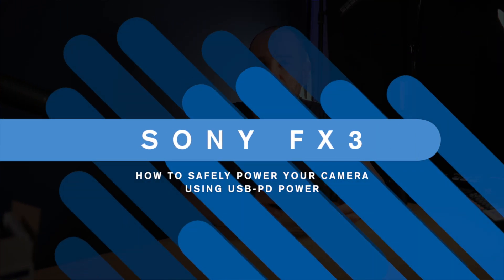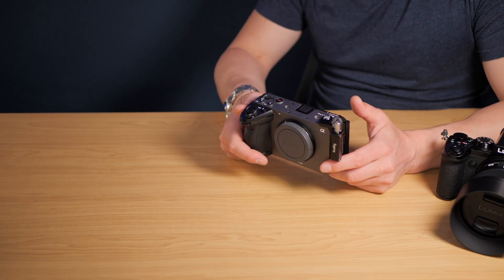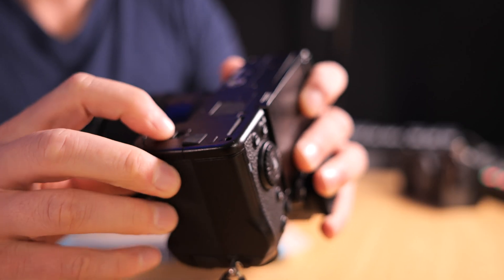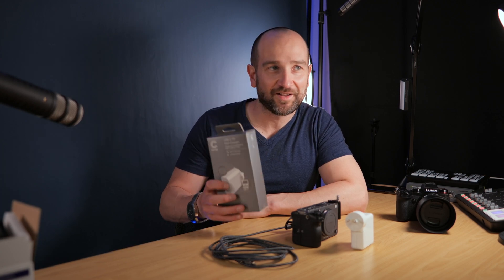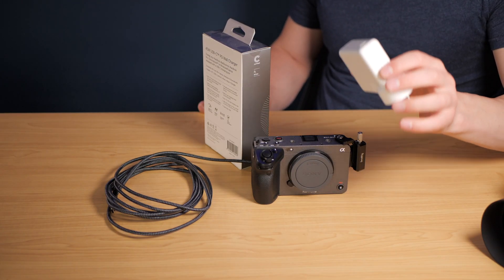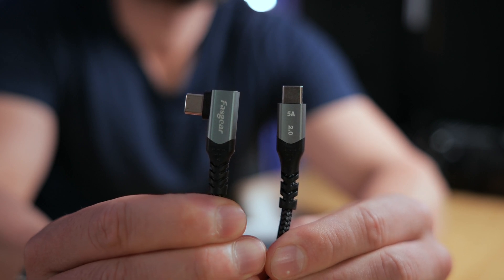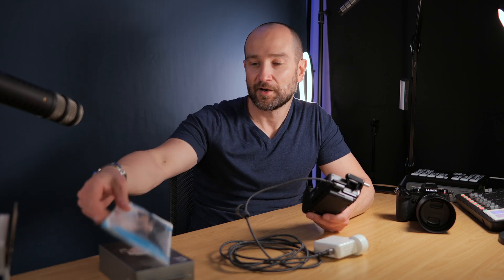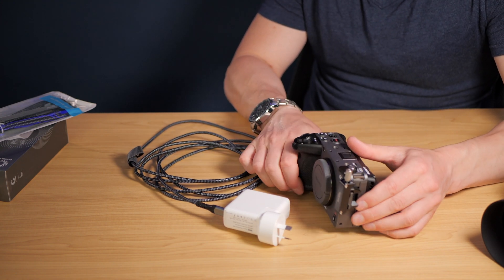How to Safely Power Sony FX3/FX30 or A7S III via USB-PD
This is a guide on how to safely power your Sony FX3, FX3 or Sony A7SIII using a USB-PD power supply unit.  This video will walk you through the correct units to buy and which USB-C cable I recommend for these two cameras.  This guide is based on the official information provided by Sony in their instruction manual and after emailing them for confirmation.

While you can buy a dummy battery for the Sony FX3 or Sony A7C, the door will always be ajar.  Dummy batteries can also cause the camera to malfunction if the voltage isn't properly regulated.  This is the easiest and safest way to power the Sony FX3 via AC power.

The USB-PD power supplies mentioned in this video allow you to use the camera without the internal battery draining too flat.  Even if your battery has only 1% power, the USB-PD will let you use the camera like it's plugged into a wall socket/AC power.  This is a far safer option than using an unregulated dummy battery.

Relevant Links (updated October 16, 2023)
🛒 B&H Alternative USB-PD Power Brick
🛒 B&H USB-C Cable Alternative
🛒 Amazon De Power Supply
🛒Amazon DE Fasgear USB-C Brailded Cable
Table of Contents
0:00 - About
0:30 - No Dummy Battery Door
1:06 - How USB-PD Works for Sony FX3
2:22 - Fasgear USB-C Cable
3:14 - Final thoughts